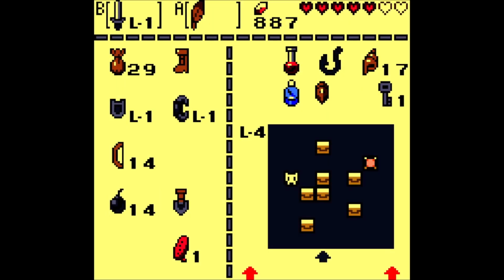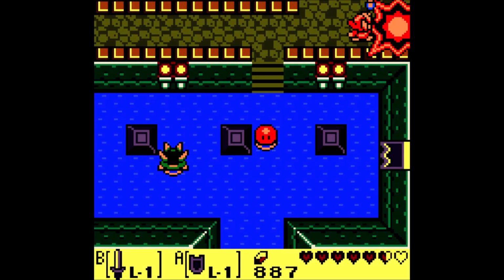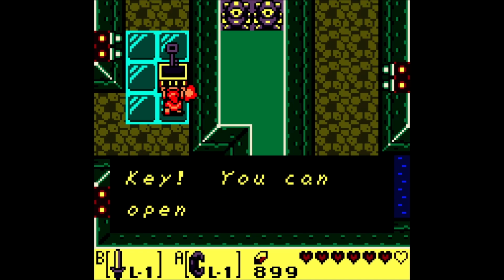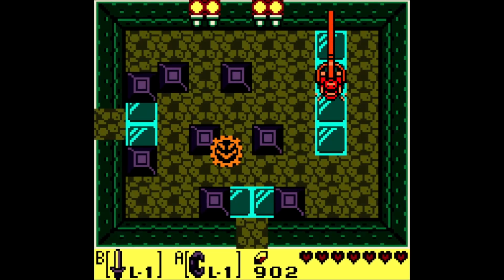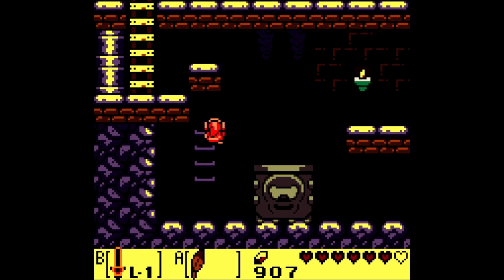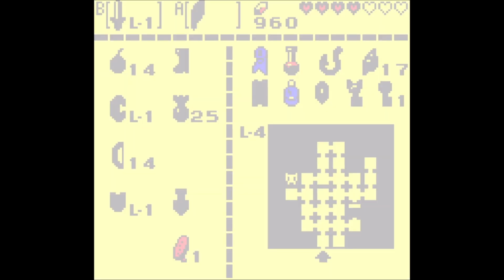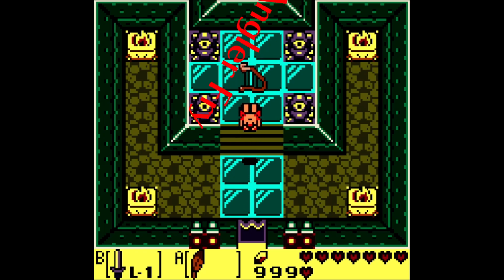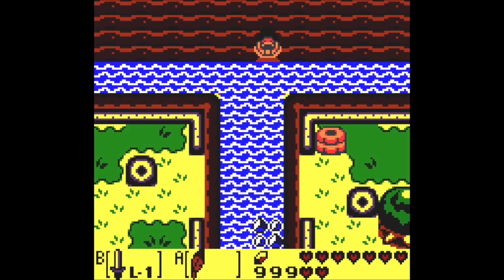Let's Play The Legend of Zelda: Link's Awakening DX Part 11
Level 4: Angler's Tunnel, probably my favorite dungeon in the series! I out myself as a LIBERAL and discuss human rights, even though you're just watching this video for a good Nintendo-related time and probably don't want to think about Roe v. Wade right now.